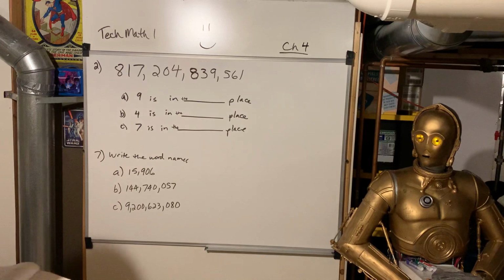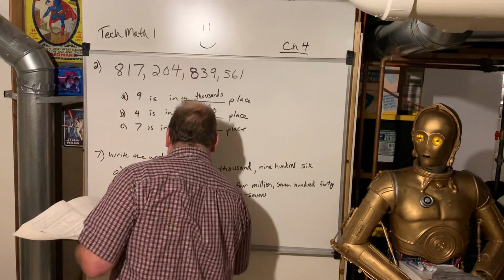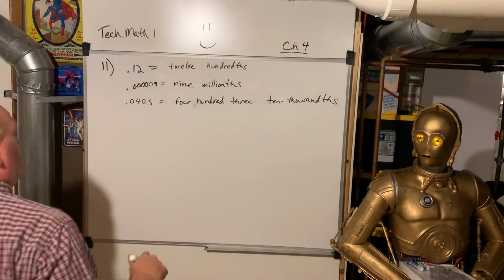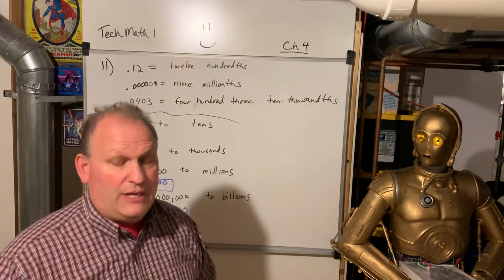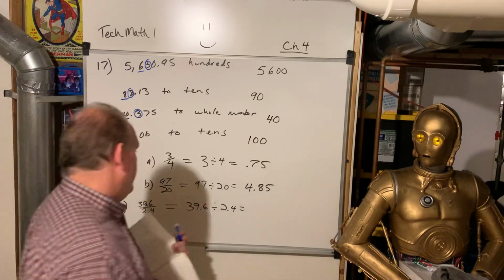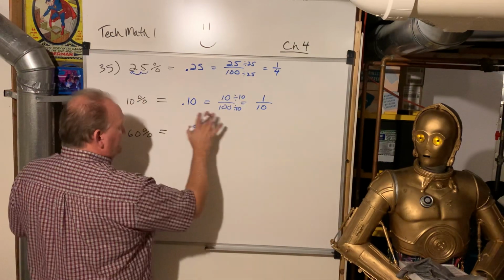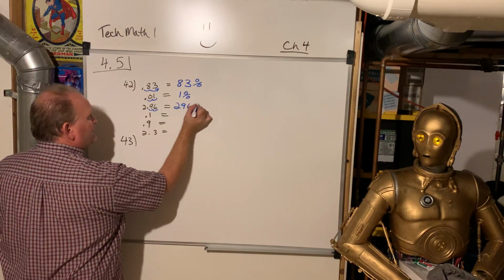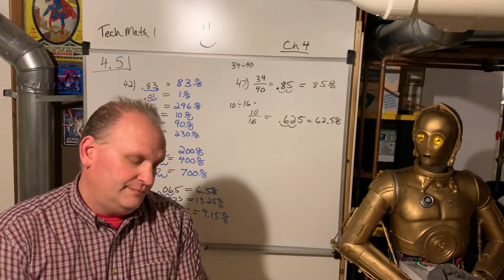Techmath1 notes 4.1-4.5